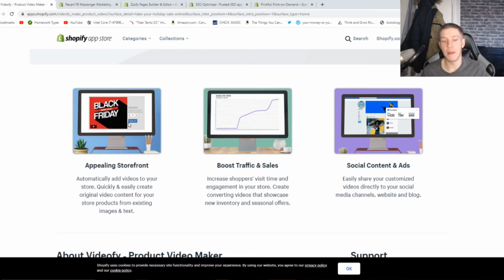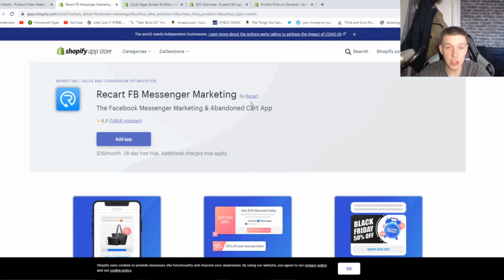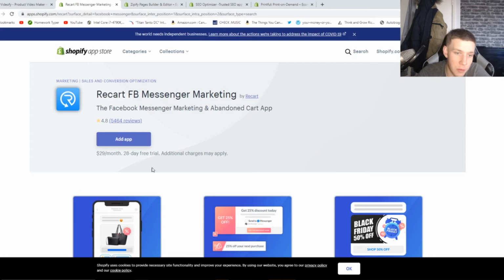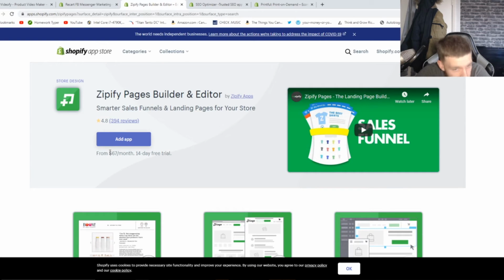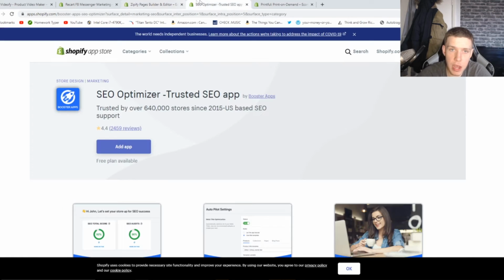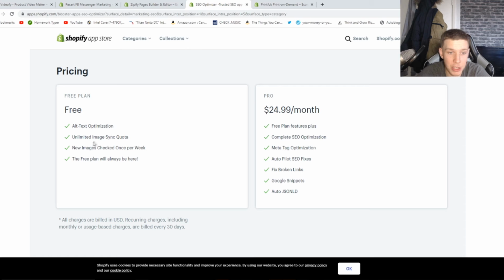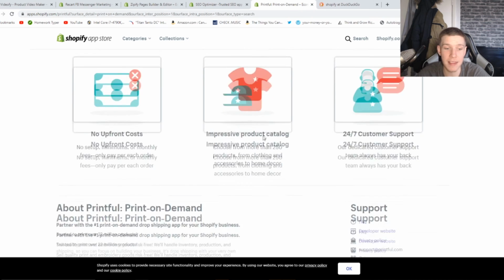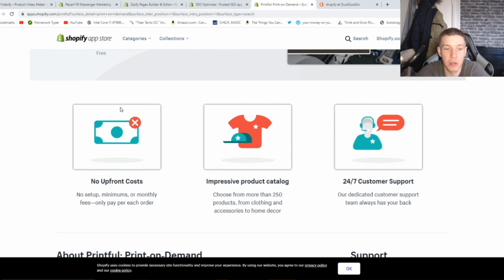5 TRENDING Shopify Apps For Q4!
Use these 5 trending Shopify apps to be able to increase your profits when dropshipping and to also increase your revenue as well as conversions automatically!

Do you want to increase your online sales and revenue?

PS - if you liked this video give it a thumbs up & make sure to subscribe to our channel for more videos on how to make money using Ecomm, Shopify & Facebook Ads.